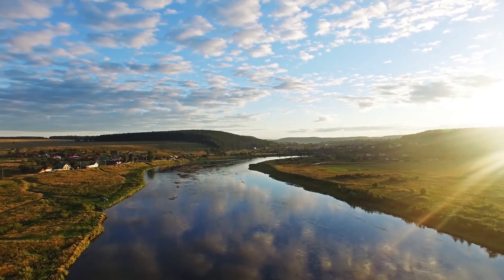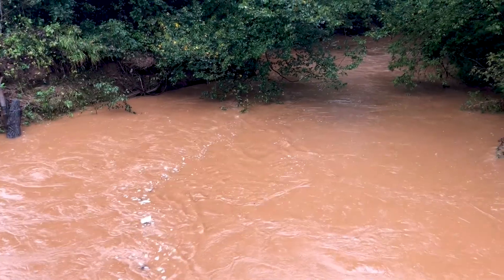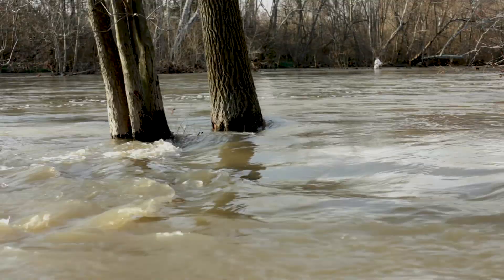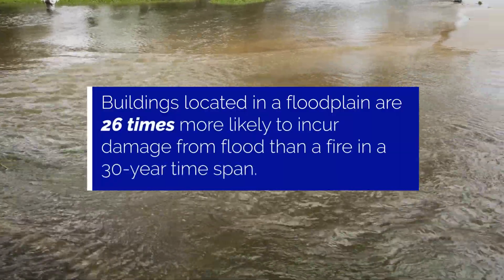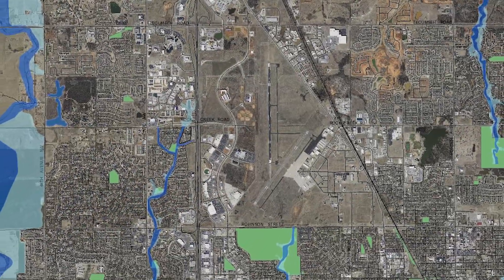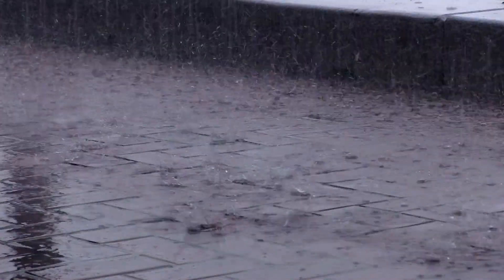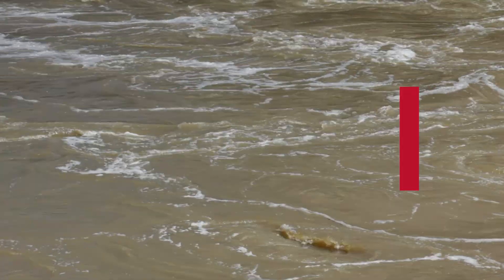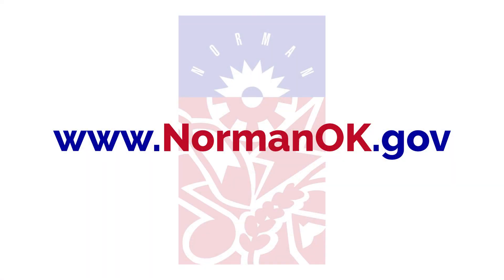What is a Floodplain?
Floodplains are areas near a body of water that will flood if that body of water breaches it's banks. Mapping these areas is a very important process, necessary to protect people and property.

Form more information about floodplains and the City of Norman,